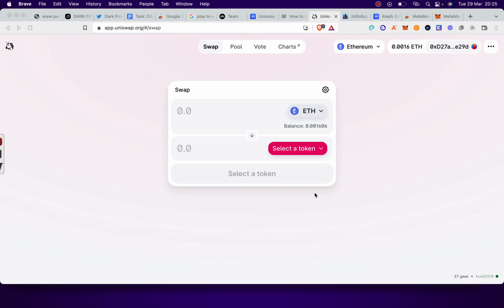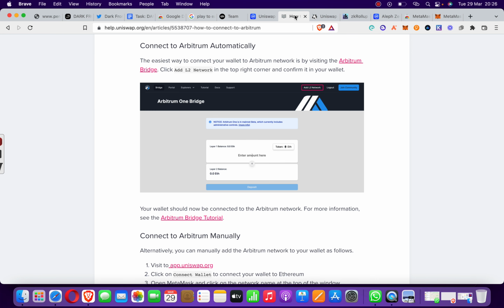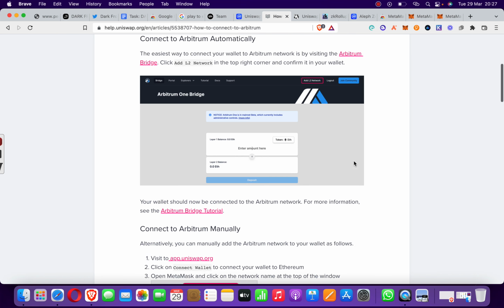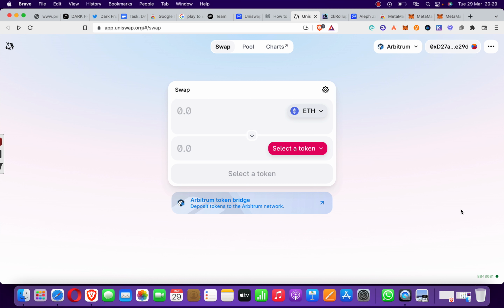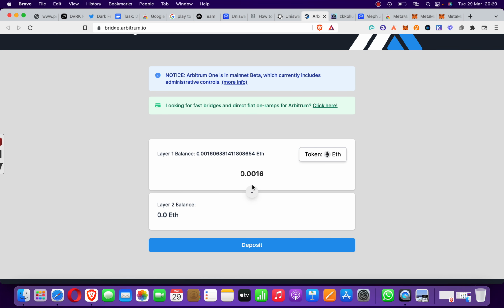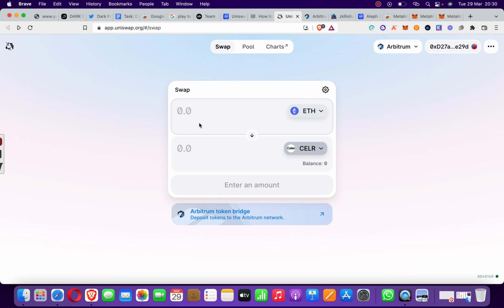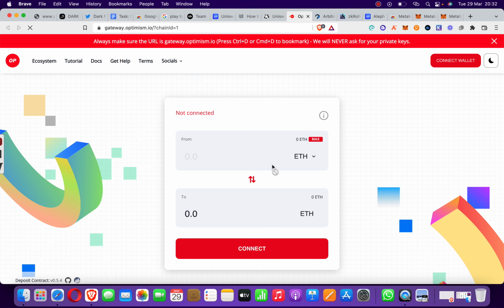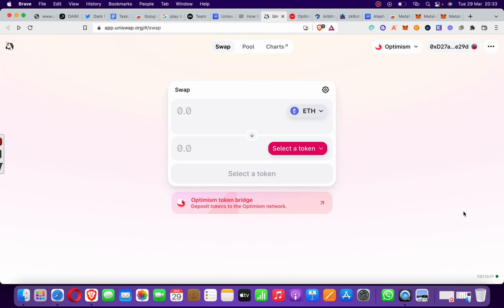How to Use Optimism and Arbitrum Network on Uniswap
Optimism and Arbitrum are layer 2 networks and they help you achieve cheap and almost instant transactions.

Start using CoinList today and invest in tokens early before they get listed on exchanges

At Valucop we teach you How To Make Money With What you Know and different valuable opportunities.

Join here for quality airdrops

Start trading Metaverse and gaming tokens on MEXC

BTC: bc1qj0td0600aauy6d98552shk7nwthw65k696jhqg

ETH: 0xD27a653885A48950Ae1cfEfdDC75d06c46F0e29d

BNB:
bnb1tqj4d629ps0ml0j6t2t9pycv8mtwlvmh892c6d